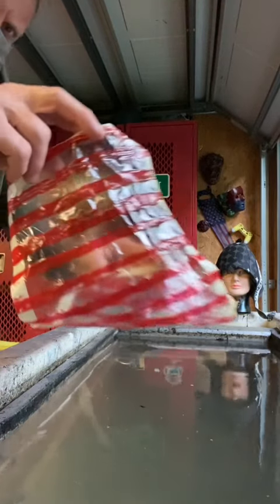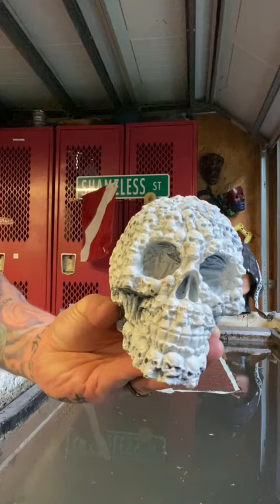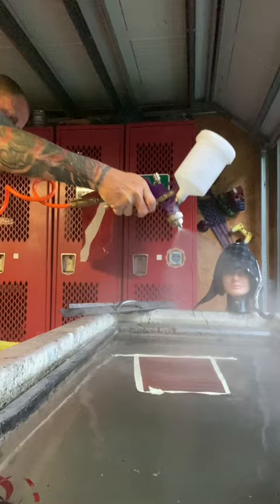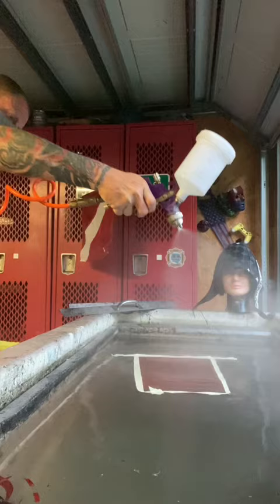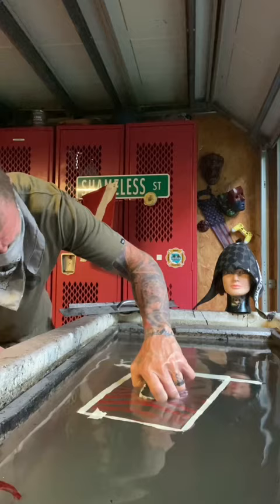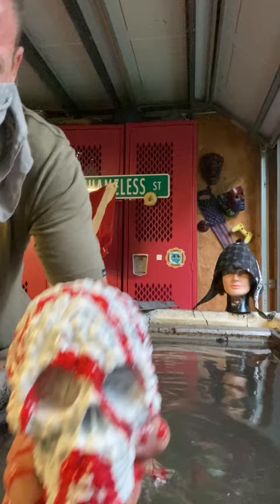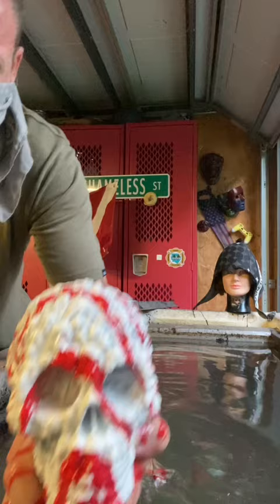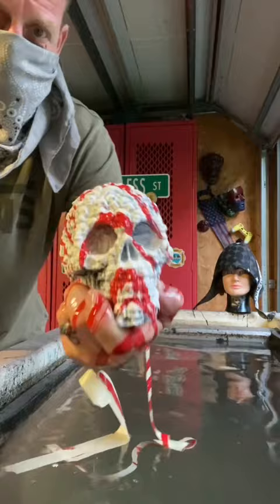Putting graphics on a skull